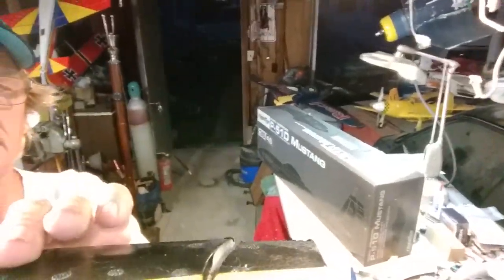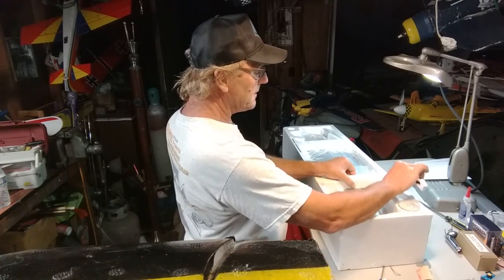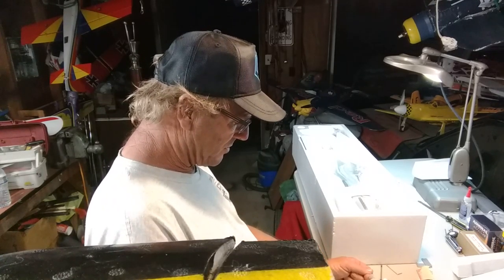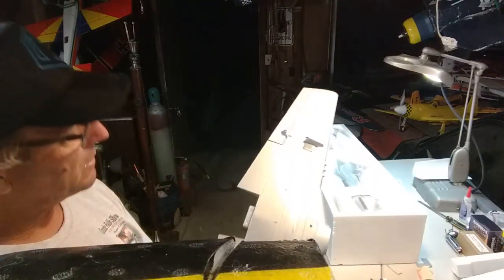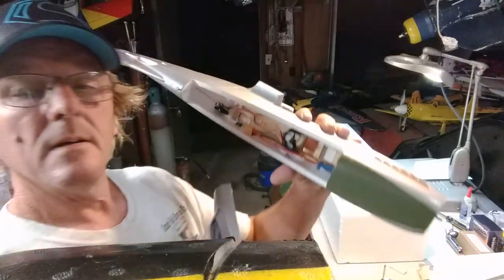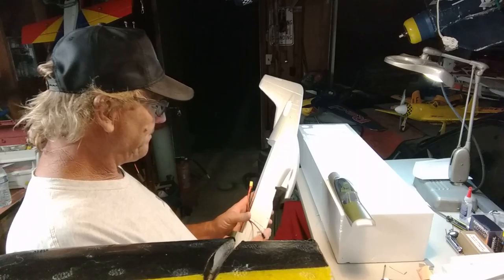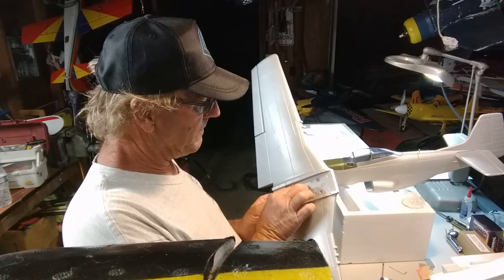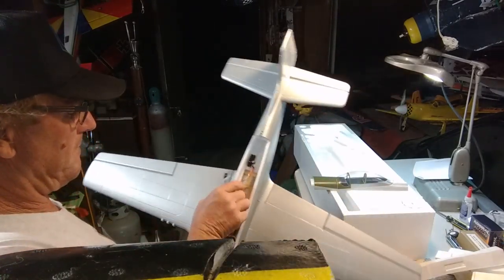Flight Line 850 mm p-51 mustang fun fighter UNBOXING part 1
Purchased from motion RC the Flight line p 51 mustang fun fighter.  This model will have the admiral reciever with gyro. And run on the admiral 3s  35 c 2200 mAh battery